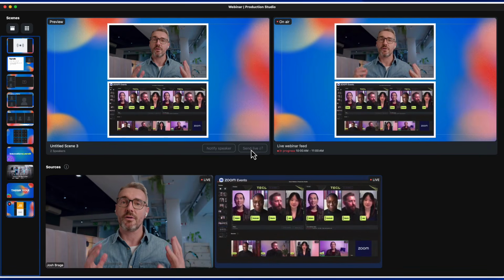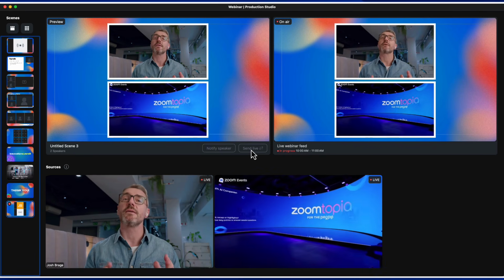How to Stream RTMP Into Zoom: Production Studio Guide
Want to hook up professional broadcast gear, external hardware encoders, or custom OBS scenes directly to your virtual events? In this step-by-step tutorial, we break down exactly how to route an RTMP into Zoom pipeline natively within Zoom Webinars and the advanced Zoom Production Studio control panel.

Whether you're managing a hybrid event stage, broadcast cameras, a live sporting event, or a remote production facility, utilizing RTMP for Zoom makes it incredibly fast and easy to ingest high-quality video streams from anywhere in the world.

0:00 - Introduction to Live Stream Ingesting on Zoom
0:10 - How to Set Up Stream Keys and Encoder URLs
0:34 - Hybrid Event Use Cases: Stage & Broadcast Feeds
1:02 - Previewing and Sending the Stream Live to the Webinar
1:23 - Integrating Ingest Feeds with Production Studio Scenes
2:09 - Streamlining Workflows for AV Teams & Hybrid Production

🎬 This clip is excerpted from a full Zoom Production Studio training.